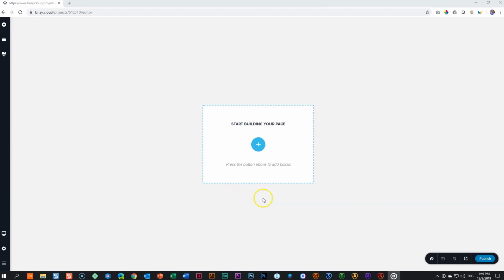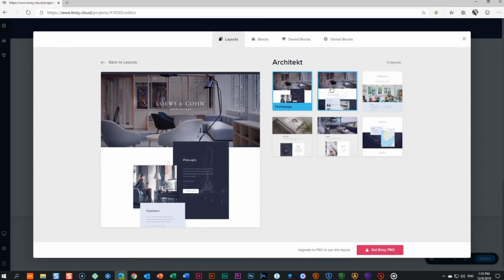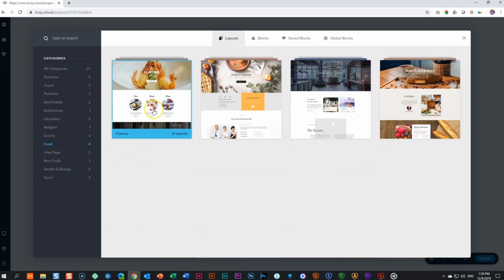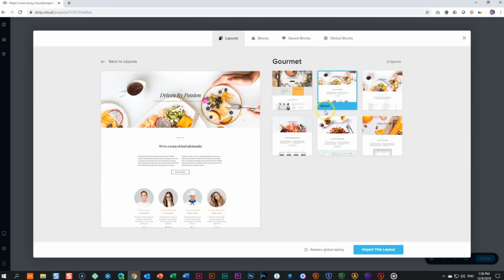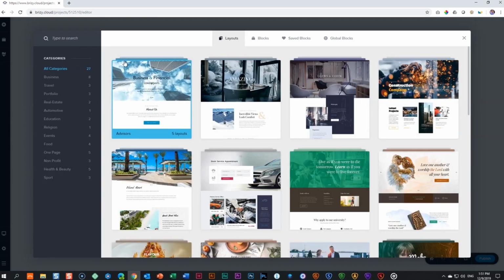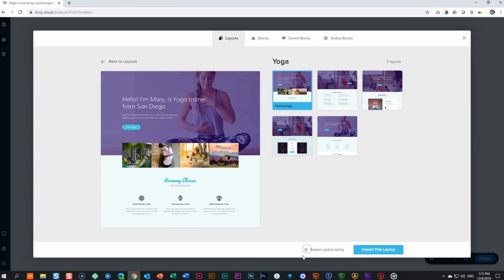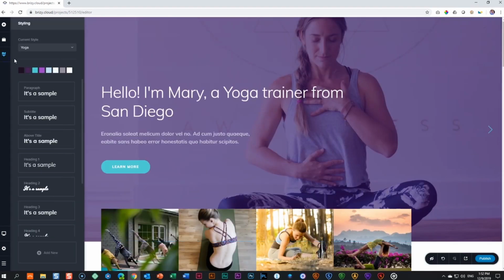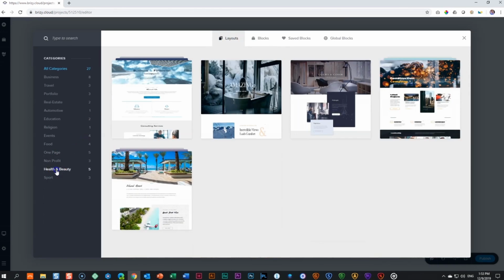Create Amazing Layouts Instantly with Brizy Pro!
👋 BRIZY PRO: Get full-page templates with our layouts in the pro versions of Brizy. From food, and automation to healthy, simply add, change global styling, and bring in your own content.